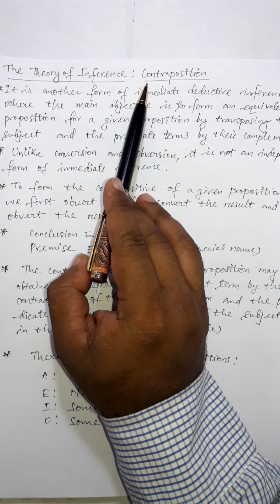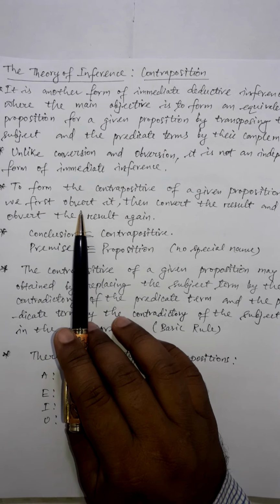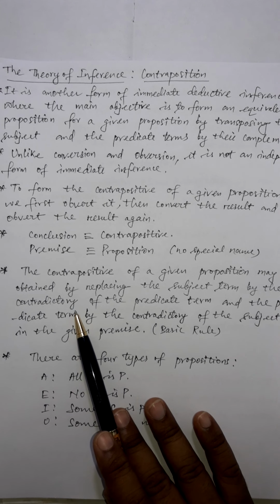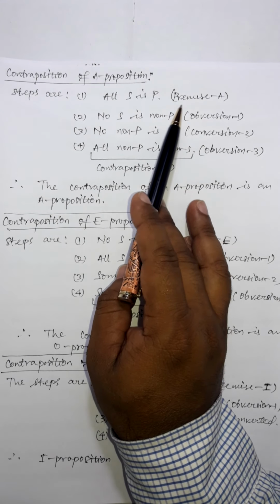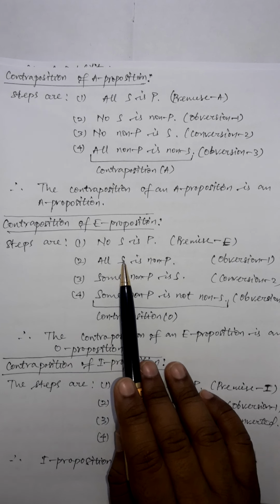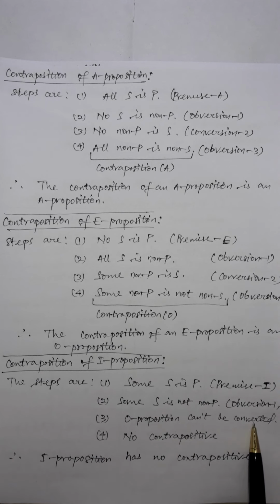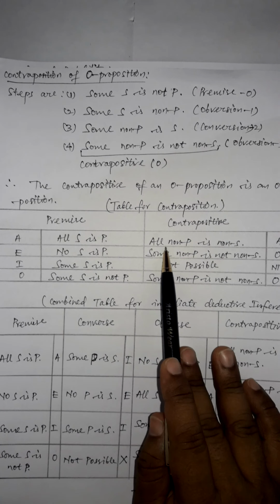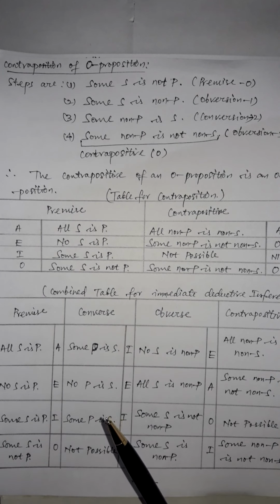LOGIC(Arts):The Theory of Inference ( Contraposition) (in English)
LOGIC/ArtsClass-XII/The Theory of Inference/Part-5/Contraposition /in English